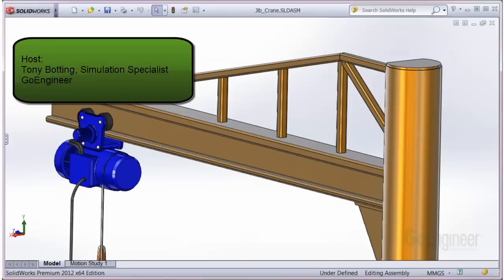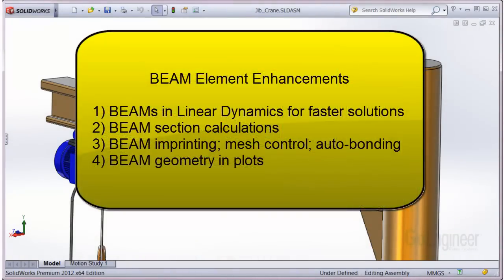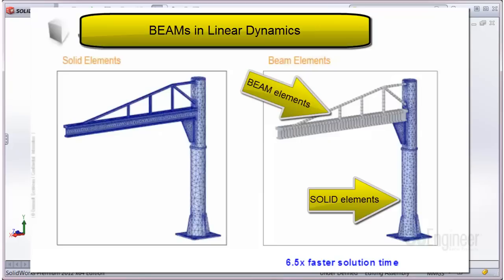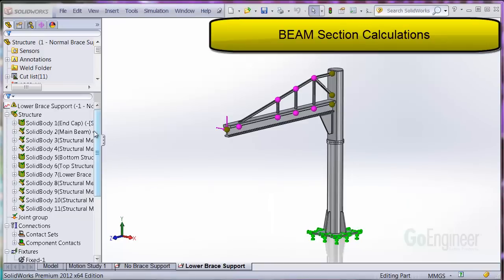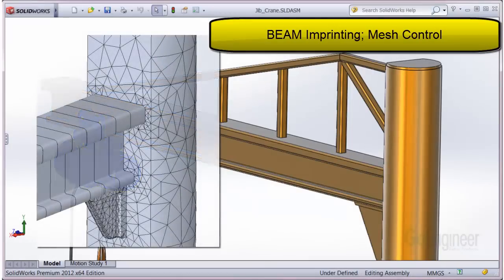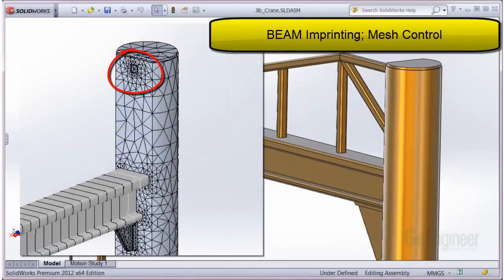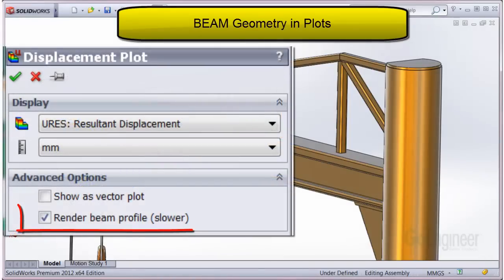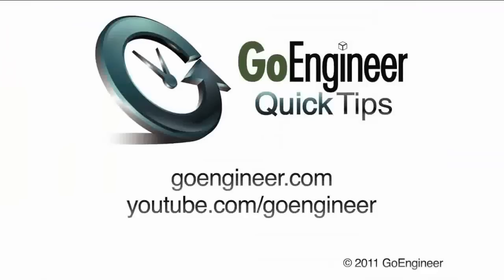SolidWorks 2012 - BEAM Enhancements for Simulation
Learn about some of the new functionality added to BEAM elements in SolidWorks Simulation 2012.